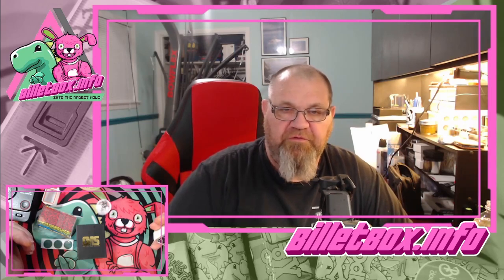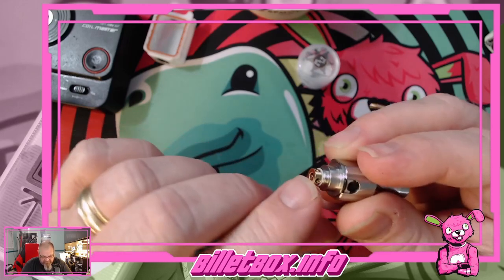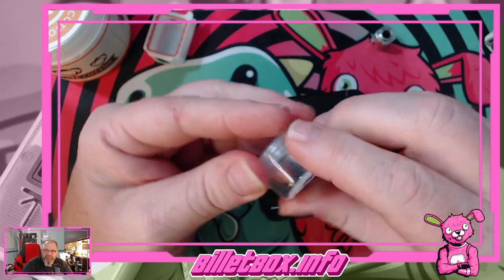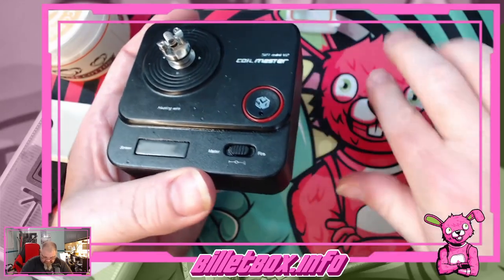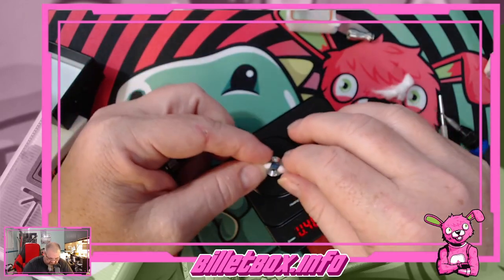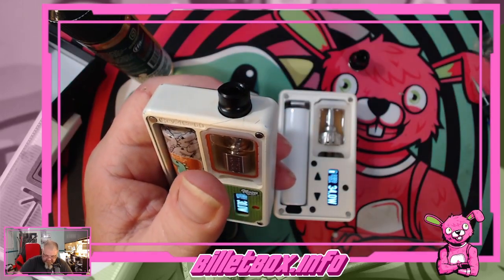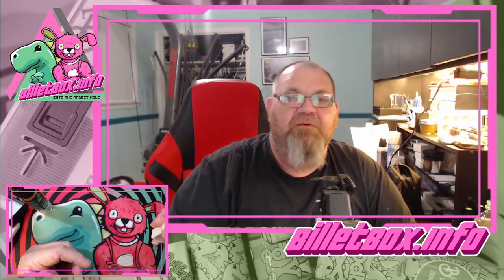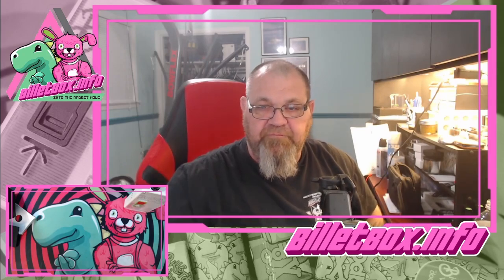Ovis RBA by RAMMOD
We are taking a look at the RAMMOD Ovis RBA!
Ovis RBA is compatible with all Boro systems.

In the box:
✔️ 1x Ovis SS316
✔️ 4x airflow pins (2mm / 2.5mm / 3mm / 3.5mm)
✔️ 1x Allen Key
✔️ 1x Spare parts